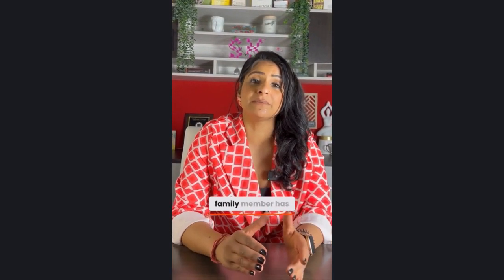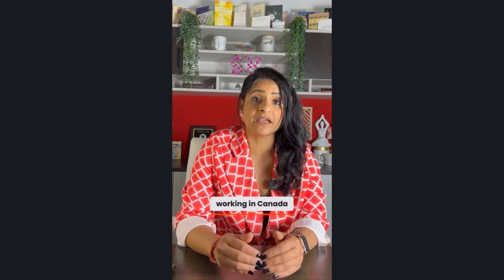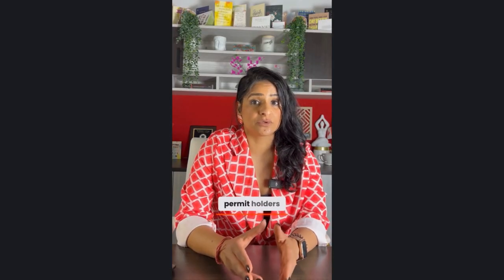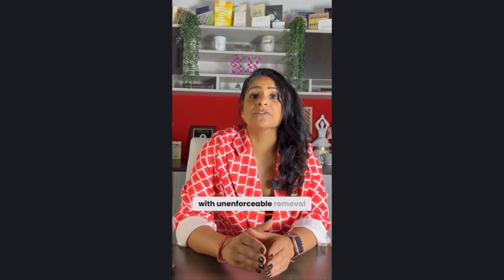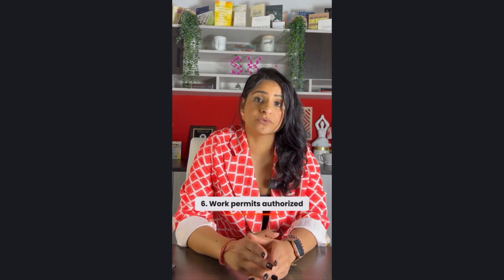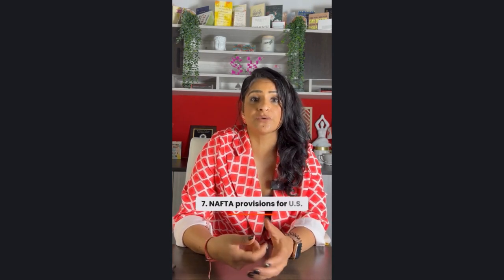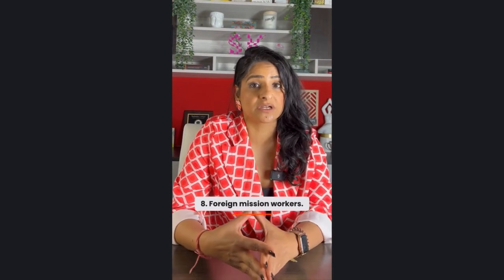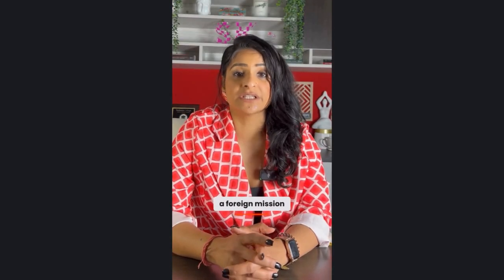Apply for a work permit inside Canada